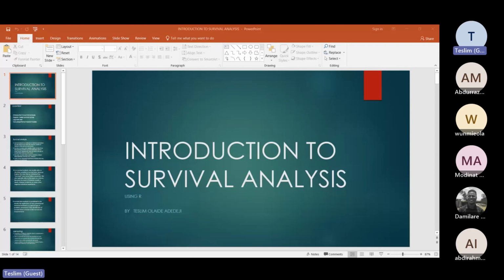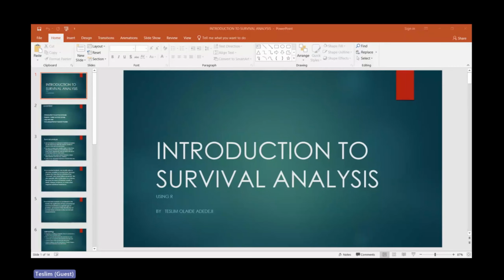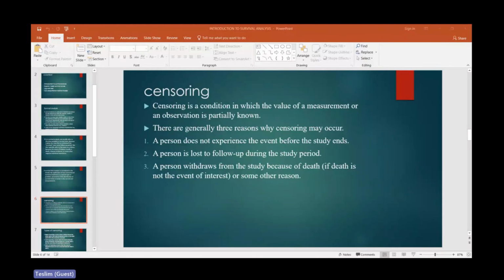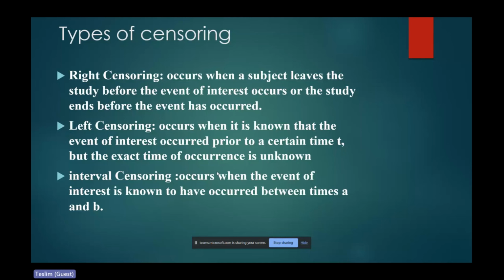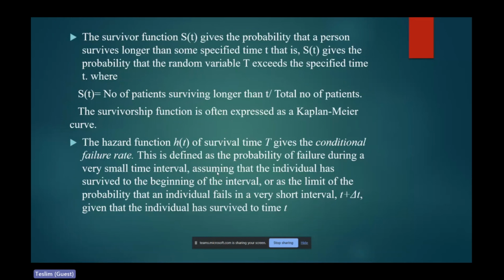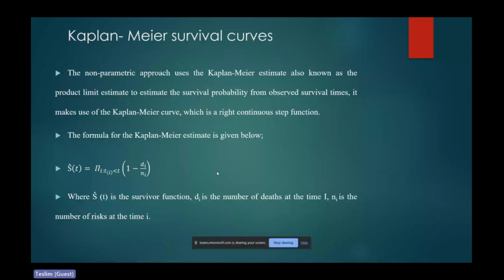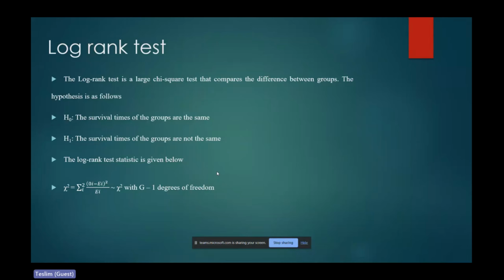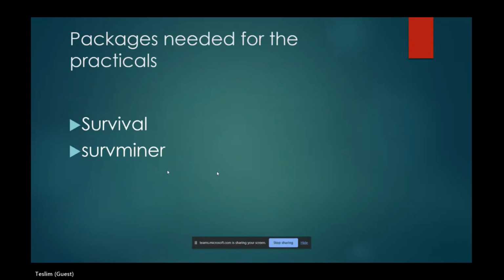Introduction to Survival Analysis | Kaplan-Meier | Log-rank Test | R Programming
Survival Analysis using R Programming language Part I.
Kaplan-Meier survival curve, Log-rank test, Cox proportional Hazard model.